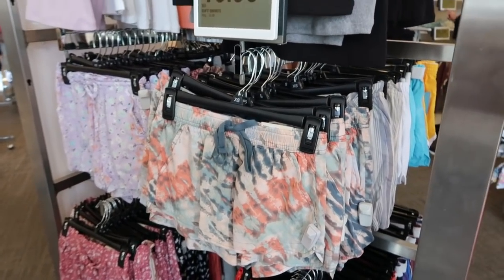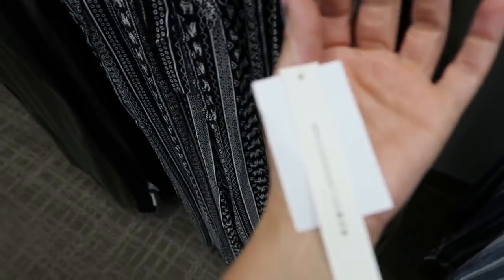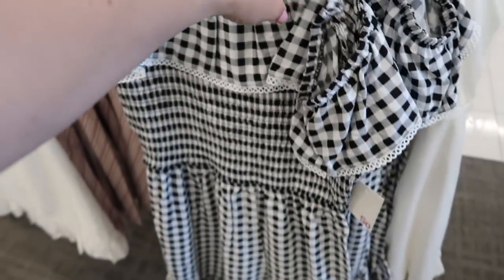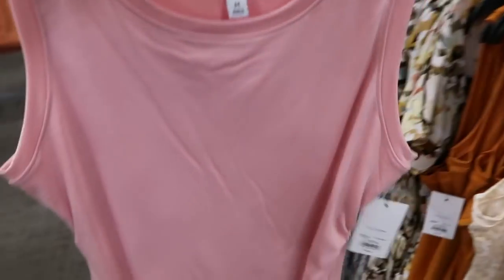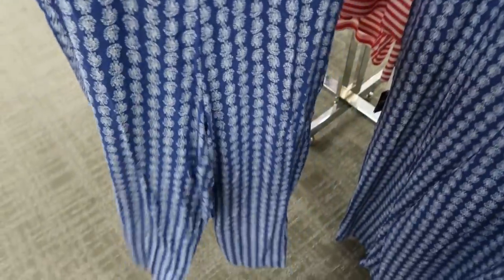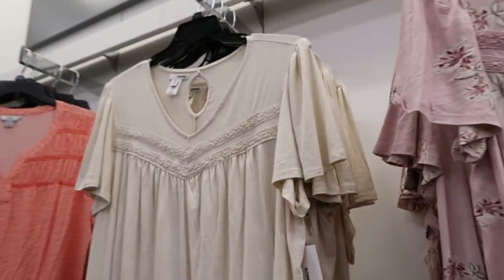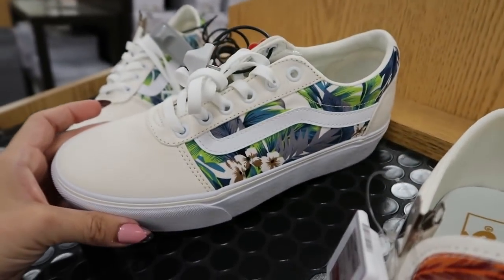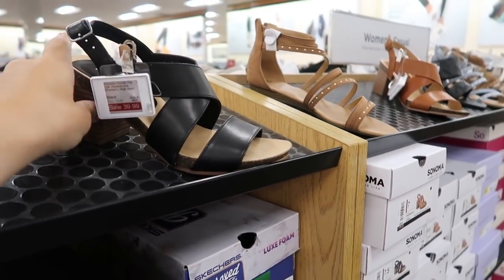KOHLS SHOP WITH ME | NEW KOHLS CLOTHING FINDS | AFFORDABLE FASHION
SO® Floral Soft Shorts
SO® Twist Front Tank Top
Rewind Kimono
SO® Smocked Peplum Tank Top
SO® Sleeveless Shirt Dress
SO® Tie Strap Cinch Bodysuit
SO® Short Sleeve Notched Front Knit Bodysuit
Lily Rose Cami Knit Maxi Dress
Speechless Knot-Strap Eyelet Dress
SO® Smocked Marilyn Dress
Speechless Tube Top Romper
LC Lauren Conrad Tiered Pinafore Dress
LC Lauren Conrad Tiered Ruffle Tank
LC Lauren Conrad Ruffle Pintuck Button-Down Shirt
LC Lauren Conrad Tulip Ruffle Sleeve Tee
LC Lauren Conrad Smocked Tank
's Nine West Tulip-Hem Sleeveless Dress
Nine West Soft Utility Jacket
Women's Nine West Fitted City Blazer
LC Lauren Conrad Cap Sleeve Boho Top
LC Lauren Conrad Double Flounce Tank
Chaps Paisley Straight-Leg Jumpsuit
Chaps Floral Halter Neck Dress
Vans® Asher Women's Platform Sneakers
Vans® Ward Platform Women's Floral Pattern Skate Shoes
Nine West Gaduex Women's Espadrille Wedge Sandals
Nine West Bee Me Women's Gladiator Sandals
Nine West Bellah Women's Espadrille Sandal
SO® Taffy Women's Wedge Sandals
Nine West Annah Women's Platform Wedge Sandals
Nine West Dina Women's Platform Wedge Sandal
LC Lauren Conrad Mint Women's Wedge Sandals
LC Lauren Conrad Obsidian Women's Block Heel Sandals
Sonoma Goods For Life® Geyser Women's Espadrille Wedge